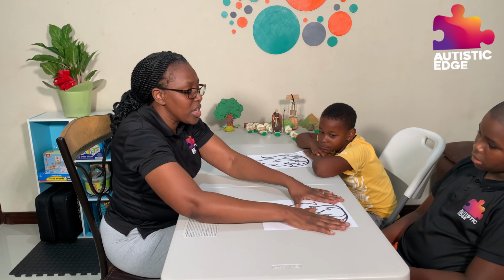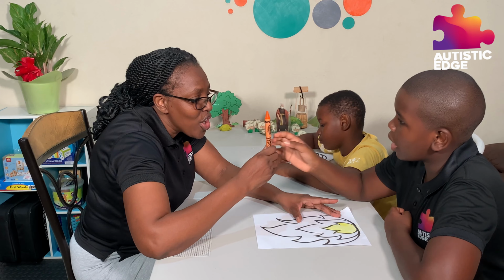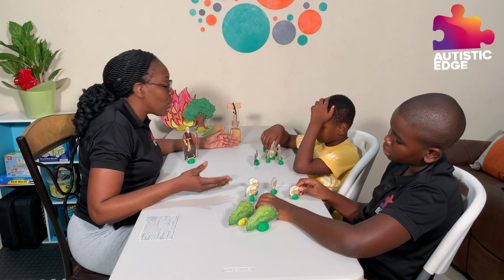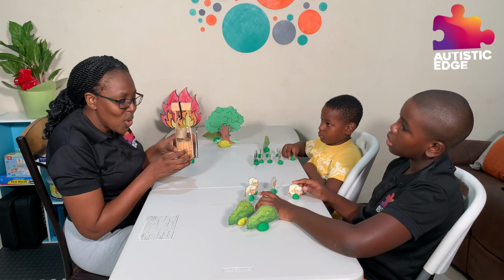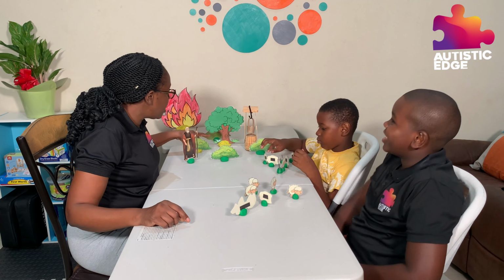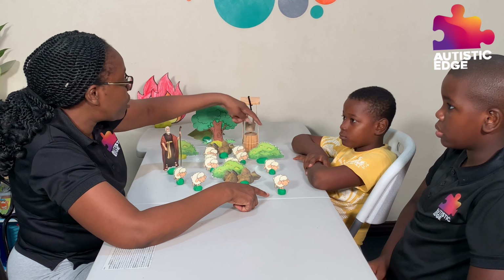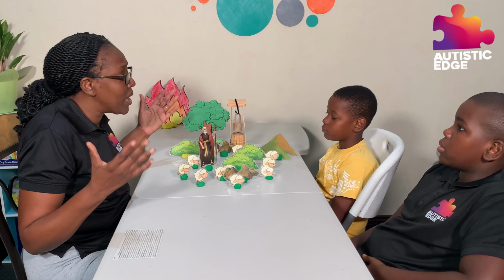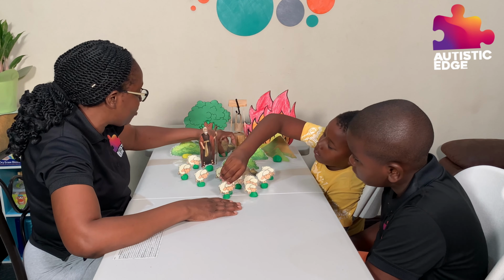How Storytelling Boosts Fine Motor Skills & Object Identification in Autistic Kids | Autistic Edge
Come and see how I taught my non-verbal autistic 11 year old to develop his fine motor skills. We used a bible story with various objects as props to help with colouring and object identification.